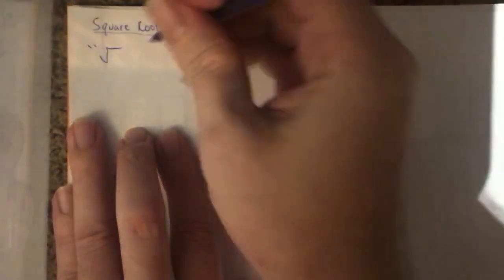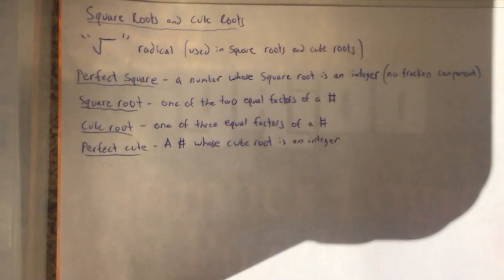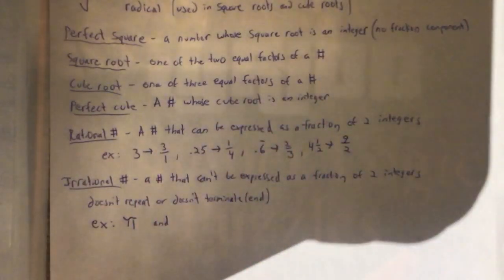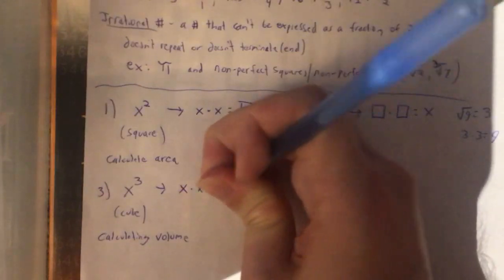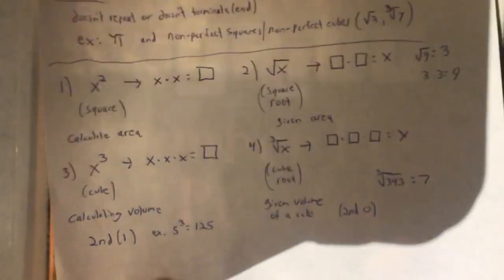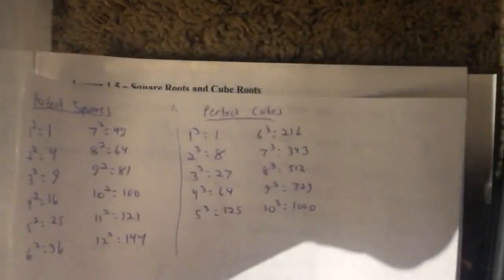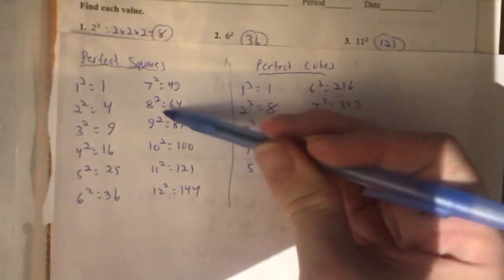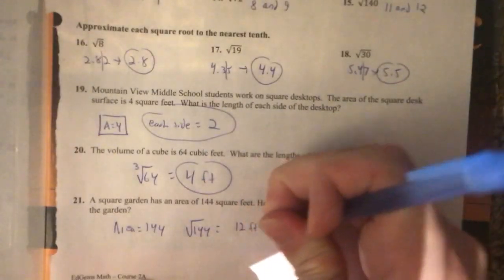Square Roots and Cube Roots